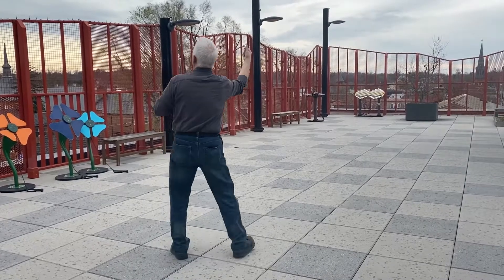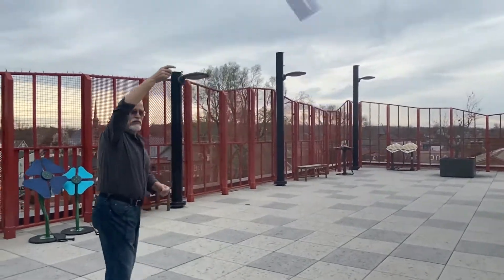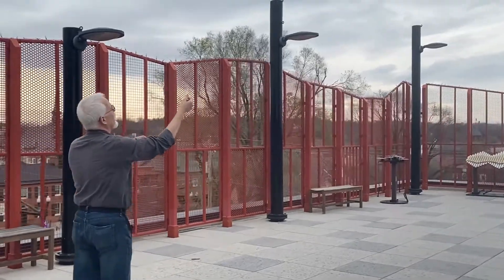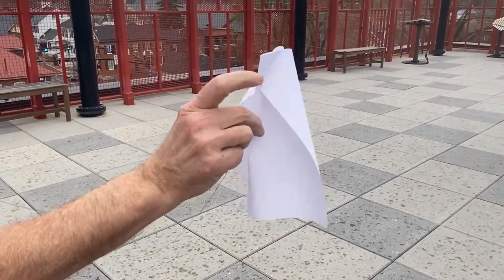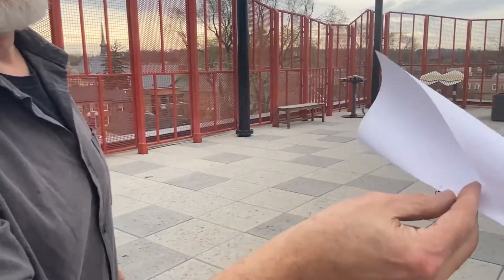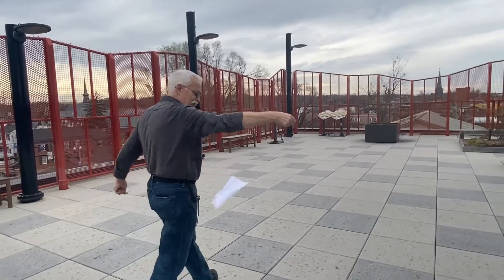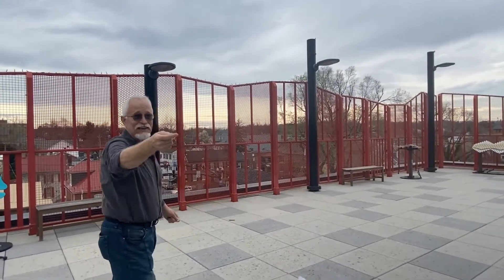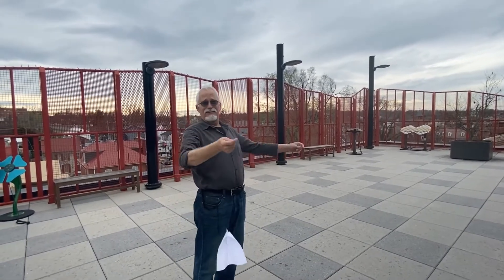Flying High: Go Fly a Kite with the Shenandoah Valley Discovery Museum!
The Shenandoah Valley Discovery Museum's Mr. Mark demonstrates how to make an air foil for flying high!